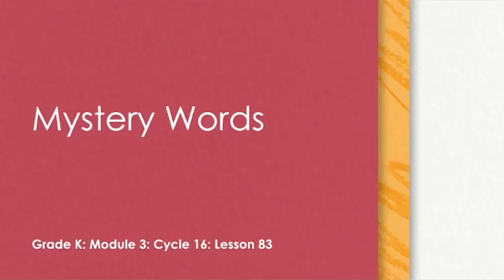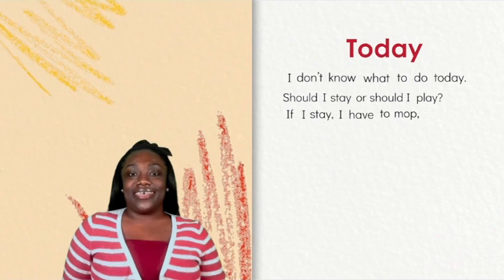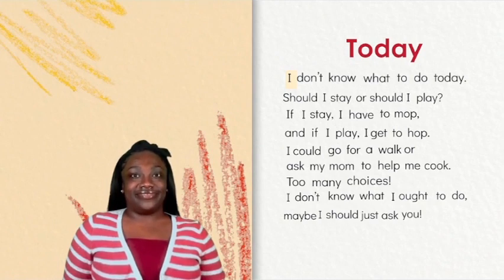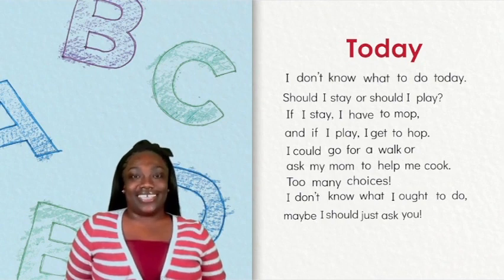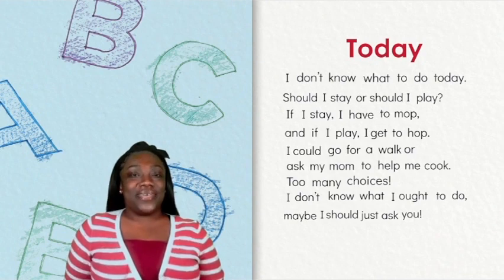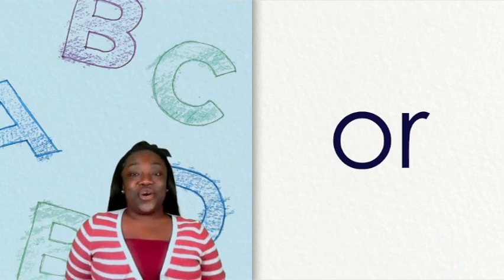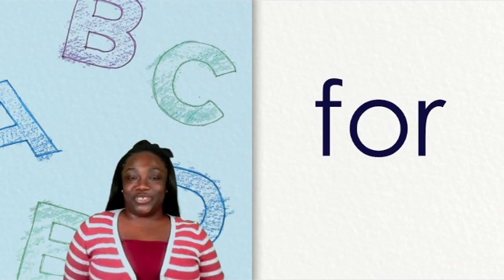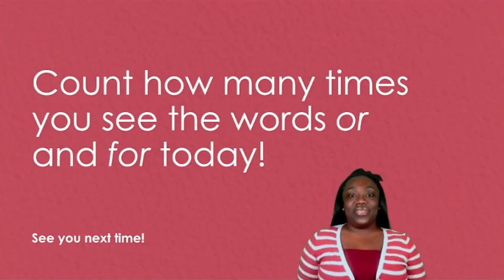KINDERGARTEN - LESSON 83